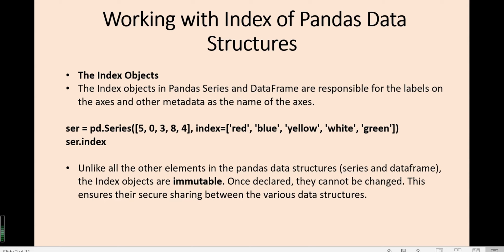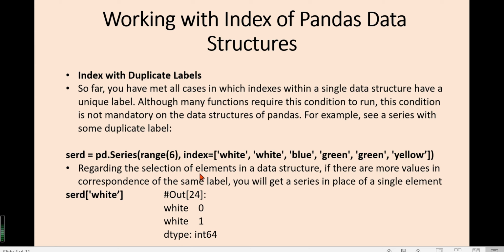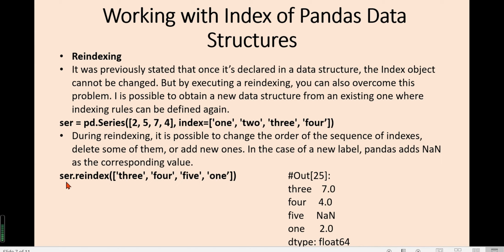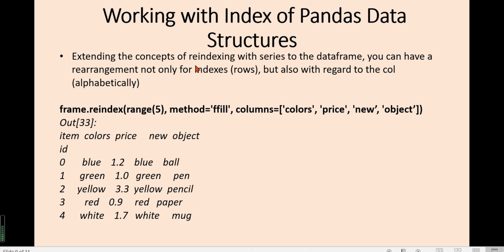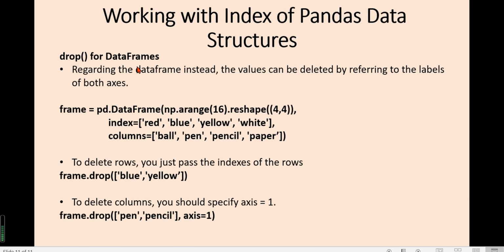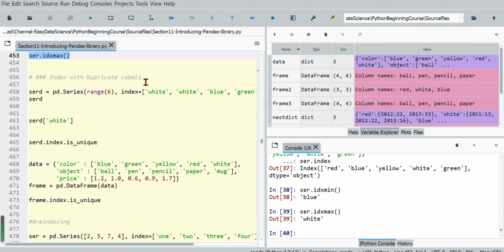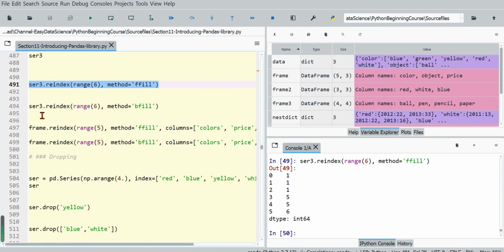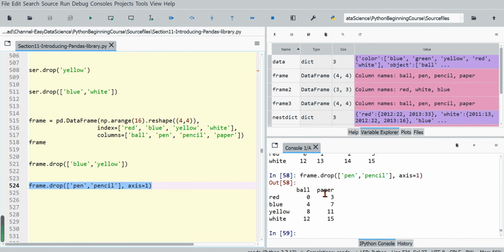Python basic course | Working with Indexes of Pandas Data Structures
The Index objects in Pandas Series and DataFrame are the labels on the axe. In this video we show several operation methods for index, such as Index with Duplicate Labels and reindexing.